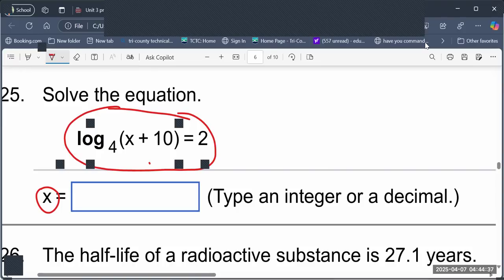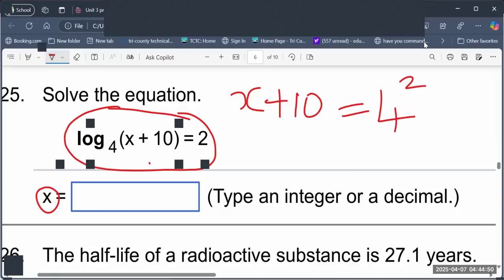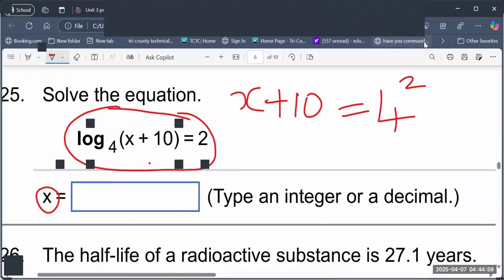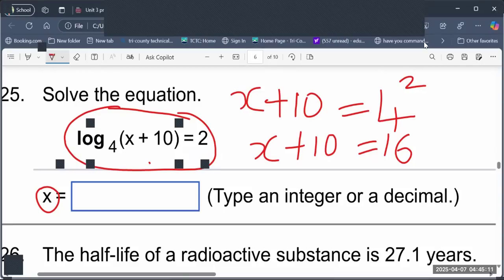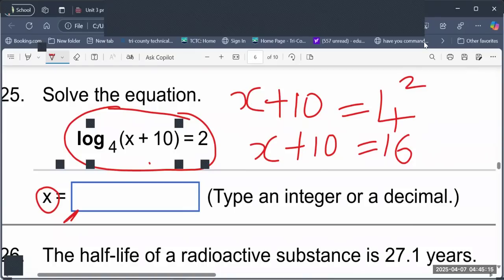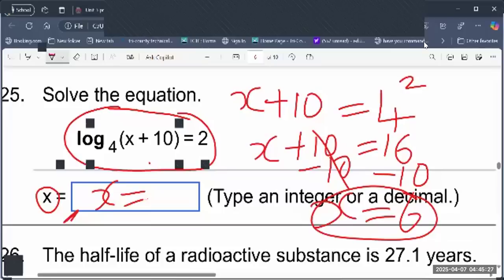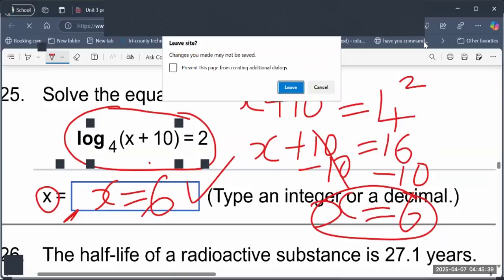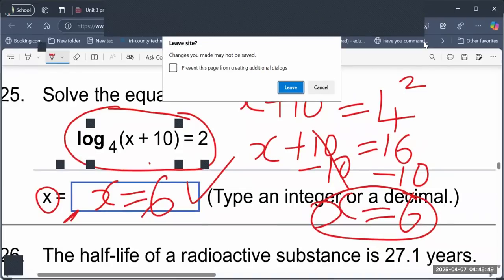Math Solve a Logarithmic Equation Step-by-Step | Logarithmic Equations Explained | Roxanna Ezenekwe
Math Solve a Logarithmic Equation Step-by-Step|| Logarithmic Equation || Roxanna Ezenekwe

📐 Welcome to Roxanna Ezenekwe’s Math Channel!
In this video, you will learn how to solve a logarithmic equation step-by-step with clear explanations and examples. Whether you’re a high school or college student, this tutorial will help you master logarithmic equations and boost your math confidence.

What you will learn:
Understanding logarithmic equations
Step-by-step solving techniques
How to handle common pitfalls
Tips to simplify complex logarithmic problems
📝 Practice along with the video for better understanding!

Related videos you might like:
"Exponential Functions Made Easy"
"Algebra Basics: Solving Simple Equations"